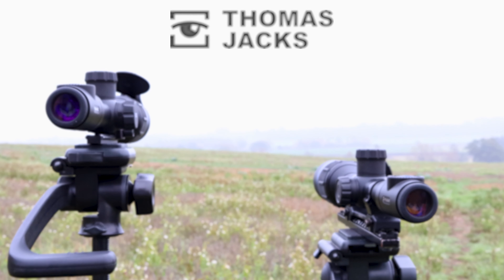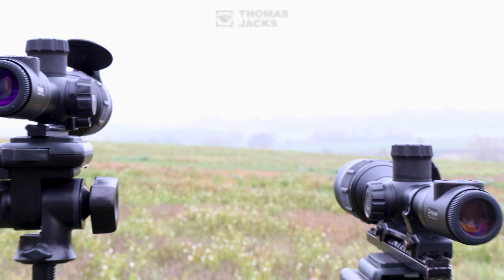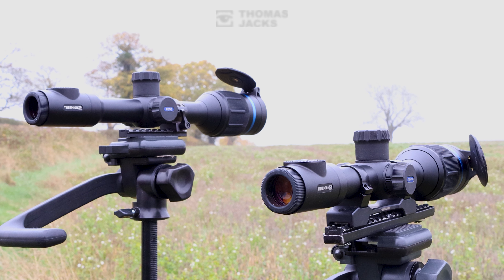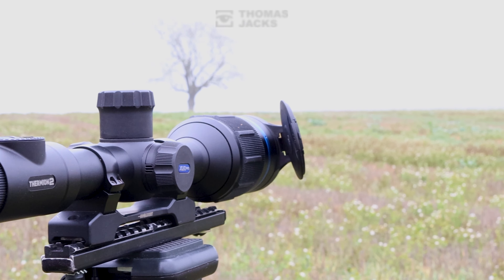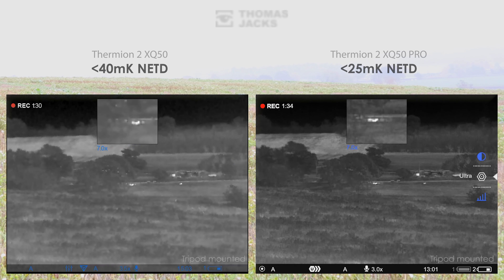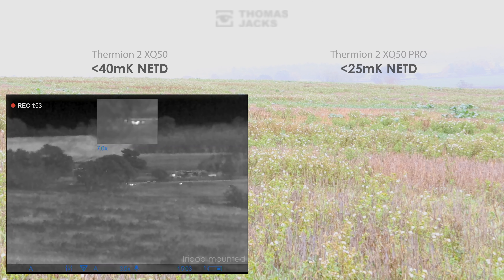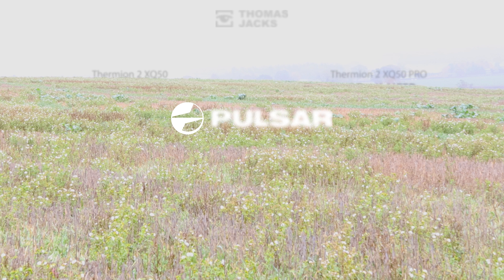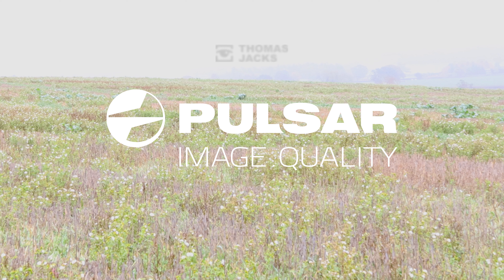Can a thermal imager see through FOG? (Here's what a difference your NETD makes!)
Ever wondered what some of numbers mean when looking at the spec for a thermal spotter or scope? We don’t just explain what NETD means, we show you!

In this live test, we compare a sub40mK NETD sensor in a Pulsar Thermion 2 XQ50 with a sub25mK NETD sensor in a Pulsar Thermion 2 XQ50 PRO… in the kind of weather conditions where NETD makes a real difference: FOG!